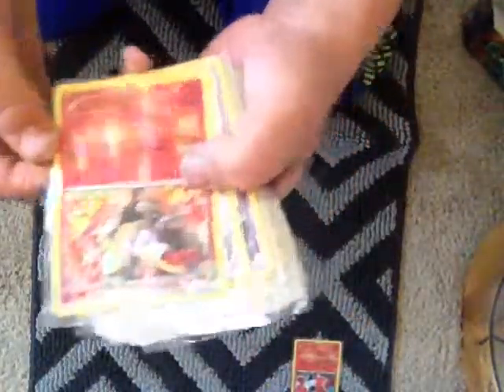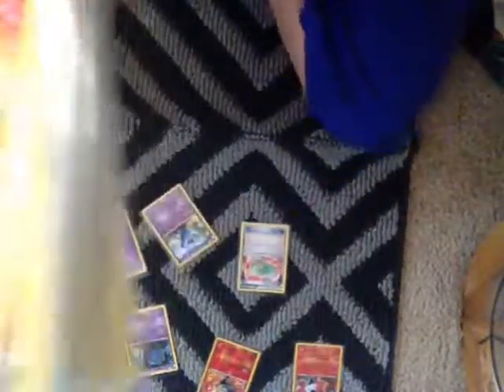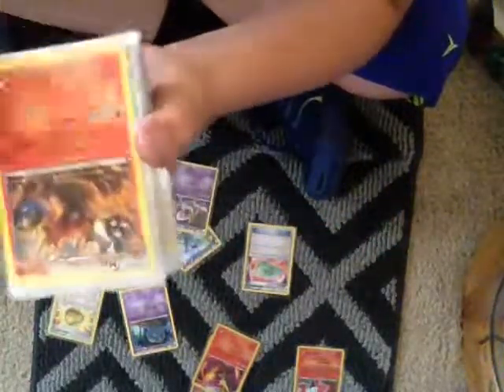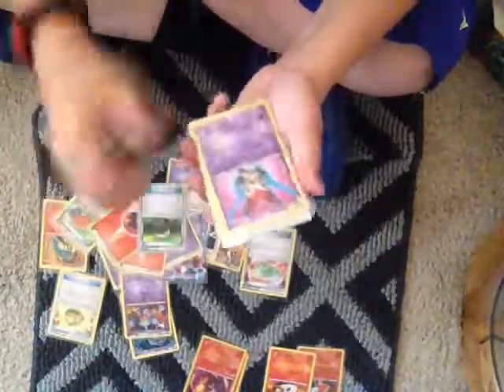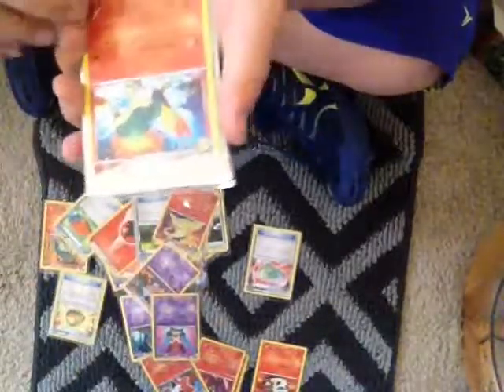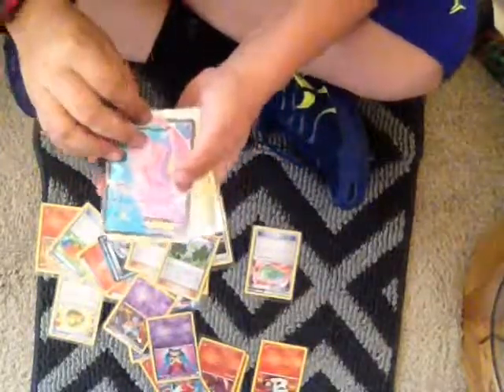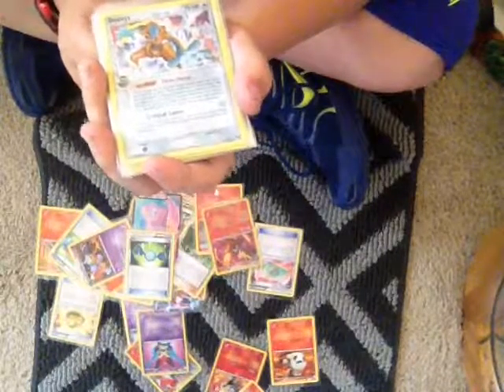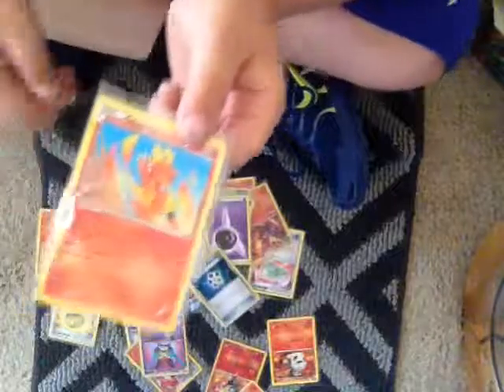Deck tech Tuesday